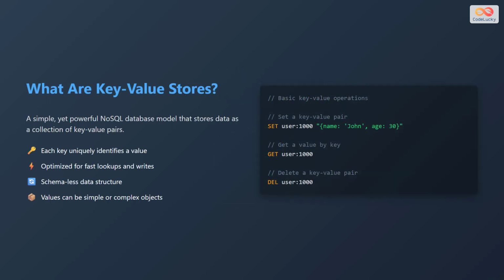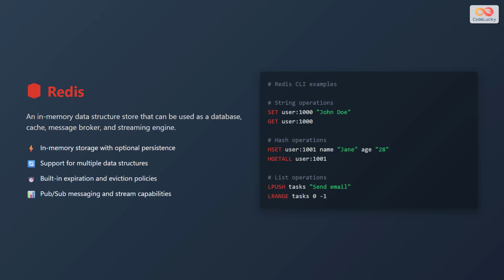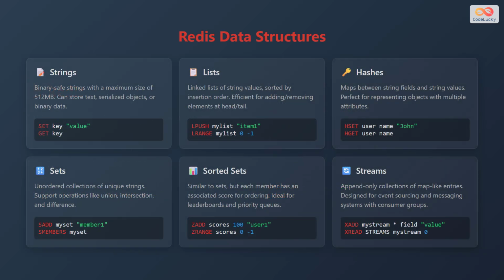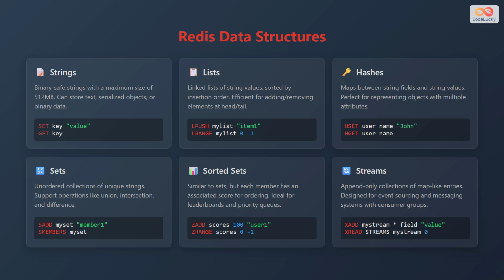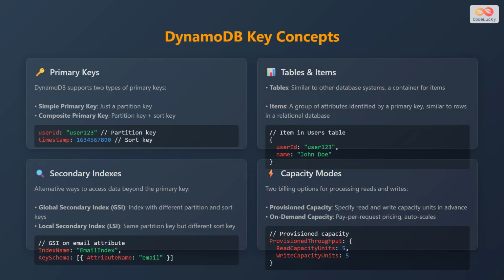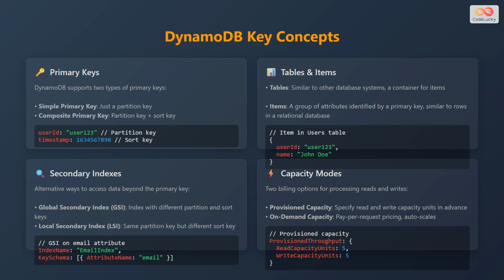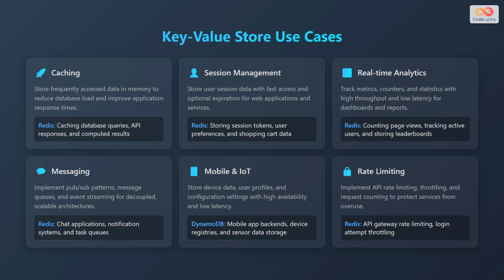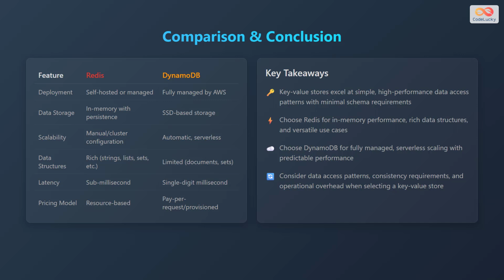Key-Value Stores Explained: Redis vs DynamoDB for Beginners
🚀 Master the world of key-value stores with our beginner-friendly guide! 🤓 We break down the essentials of NoSQL databases, focusing on Redis and DynamoDB. Discover how these simple yet powerful data stores can supercharge your applications.

🤔 What are key-value stores, and why should you care? We'll walk you through the core concepts, characteristics, and real-world use cases. Learn about their blazing-fast performance, scalability, and flexible schema-less design.

💡 Dive deep into Redis, the versatile in-memory data structure store, and DynamoDB, the fully managed, serverless database from AWS. We compare their features, data structures, and capacity modes to help you choose the right tool for your project.

✅ Whether you're building a caching layer, managing user sessions, or handling real-time analytics, key-value stores are your secret weapon. This video equips you with the knowledge to leverage these databases effectively.

Chapters:
00:00 - Key-Value Stores
00:20 - Key-Value Stores - What Are They?
01:10 - Key-Value Stores - Core Characteristics
02:13 - Key-Value Stores - Redis Overview
03:16 - Key-Value Stores - Redis Data Structures
04:57 - Key-Value Stores - DynamoDB Overview
06:02 - Key-Value Stores - DynamoDB Key Concepts
07:48 - Key-Value Stores - Use Cases
09:25 - Key-Value Stores - Comparison & Conclusion
10:46 - Outro